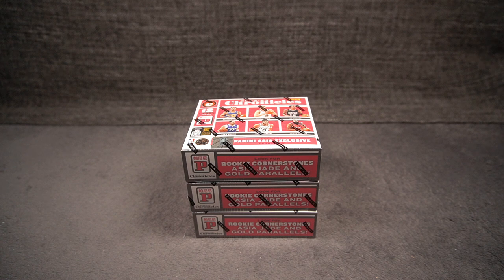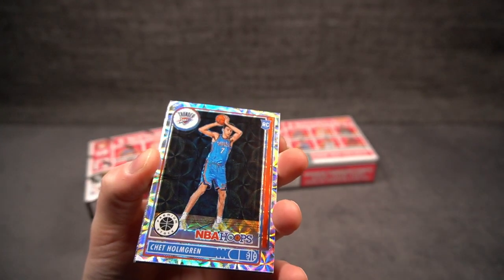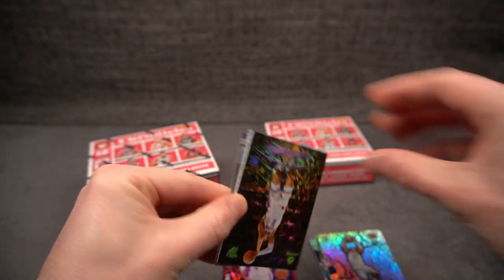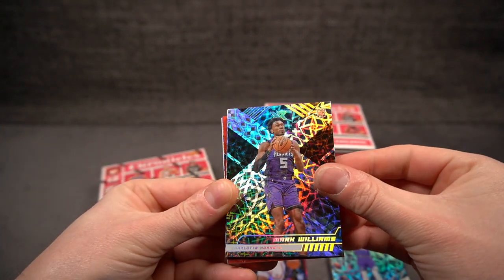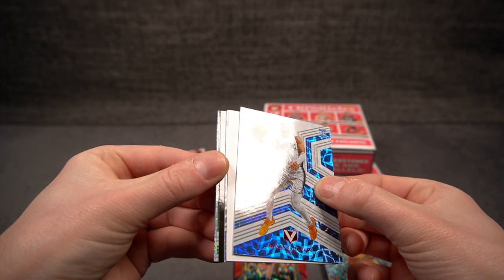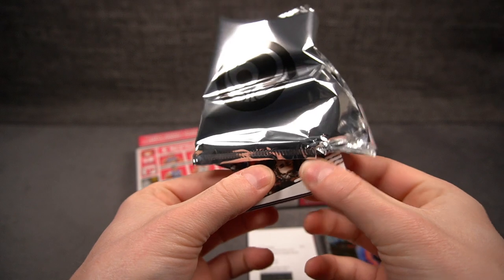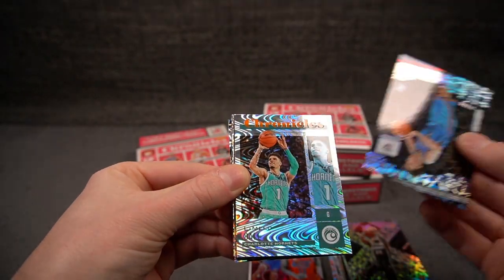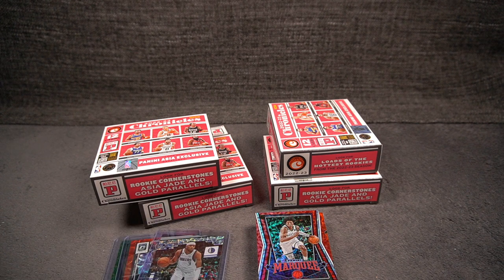🏀 3 x 2023 Chronicles Basketball Tmall ASIA 2023 🏀 INSANE PULLS 😱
Opening 3 boxes of 2023 Chronicles Tmall Asia Basketball. Insane pulls including a SICK auto! Money back and then some...

Every box contains 1 packs of 12 cards with each box having at least one Red Asia parallel numbered to /48. Some boxes have autos or a card to /8. Top rookies include Chet Holmgren, Jabari Parker, Shaedon Sharpe, Paolo Banchero, Jaden Ivey, Jaylen Williams and more.

Stay tuned for more NBA basketball, MLB baseball, NFL football and soccer sports cards box breaks, Snack Pack episodes, sports card mail days and everything else around basketball and soccer cards.